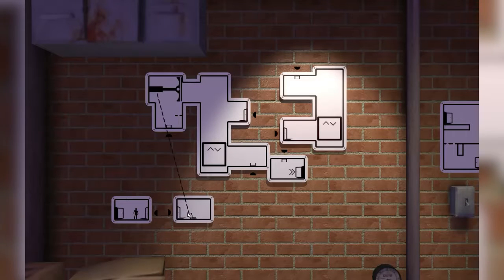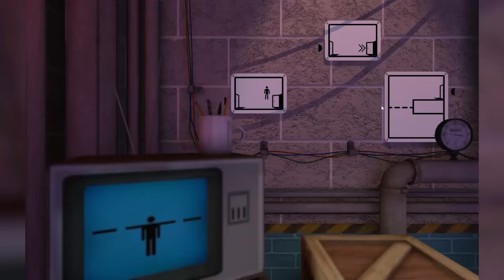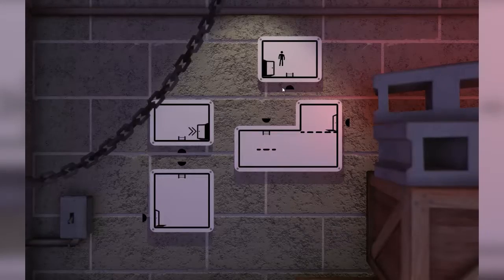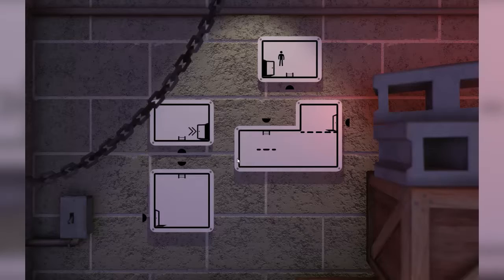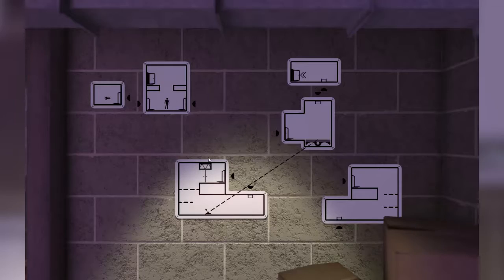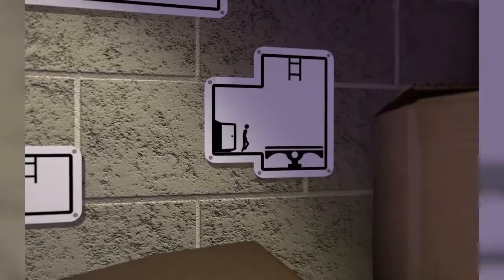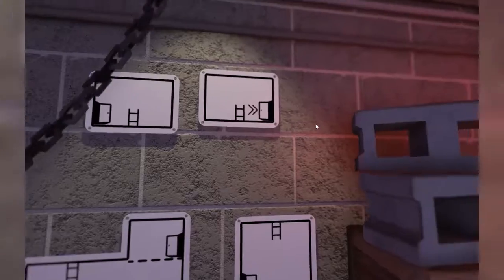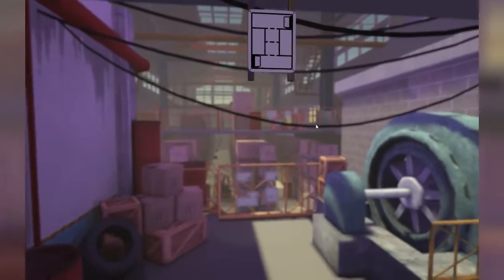BUILD-YOUR-OWN-SOLUTION! | 1Game1Minute: The Pedestrian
The Pedestrian is a pretty cool puzzle platformer. One thing that I forgot to mention in the video is that it has very smooth controls, and I enjoy the seamless transitions between the levels. It's a clever and fluid way to set up a game.

Outtro song is No Control by Jahzzar.